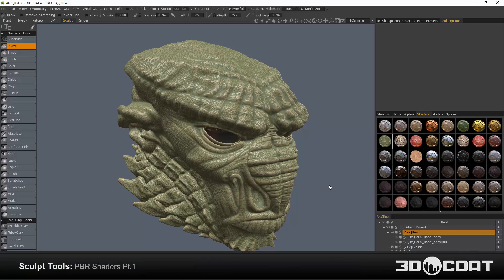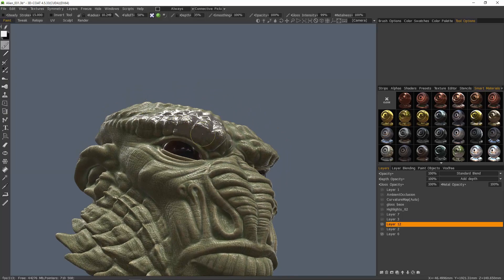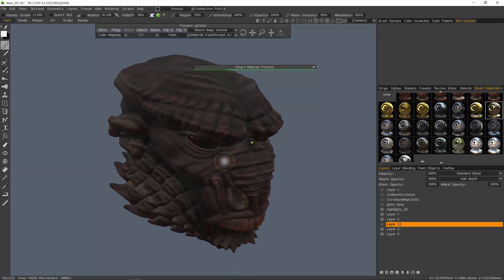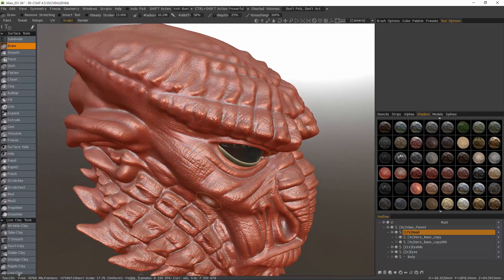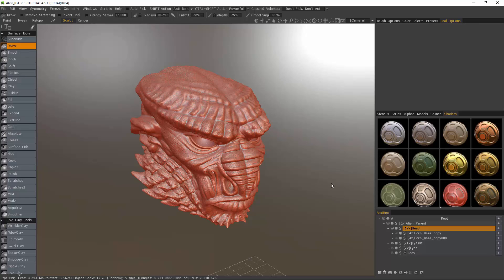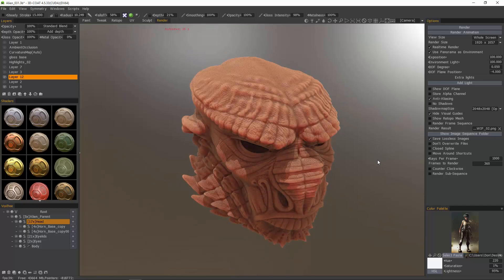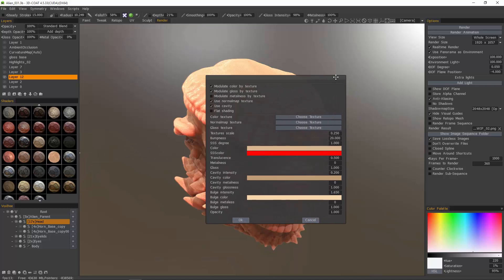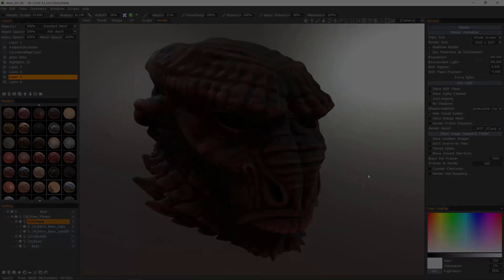PBR Shaders Pt.1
This video begins the demonstration of the new PBR Shader system in 3D Coat's Sculpt workspace, to include the new SKIN shader that   renders true SSS (in the Render workspace)